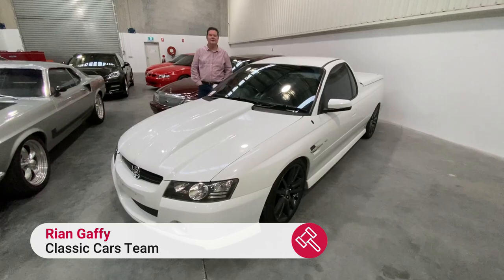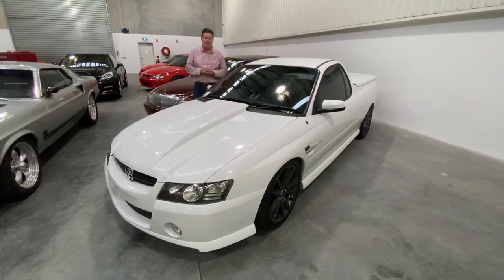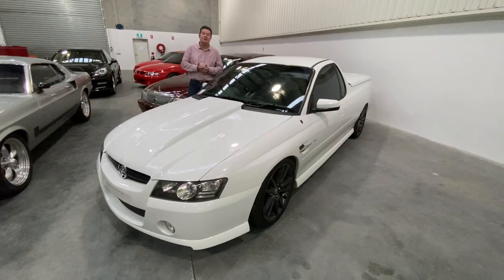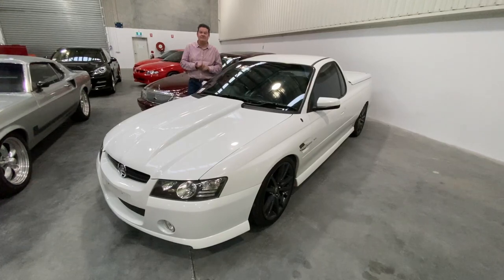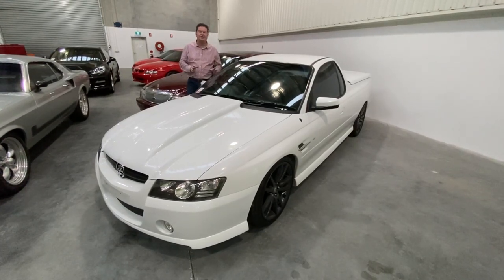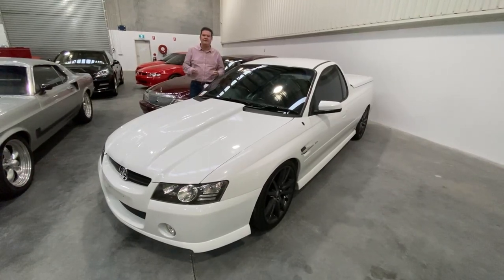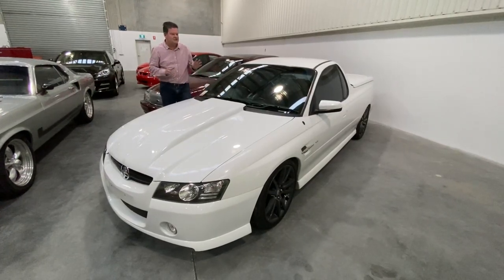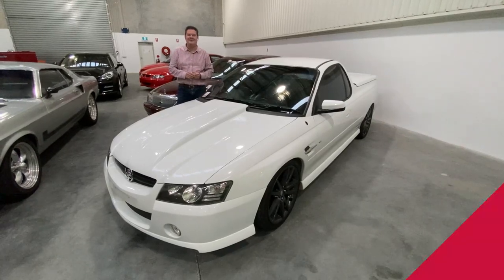2005 Holden VZ Commodore SS-Z Series Ute - July Classic Cars and Bikes Auction - Pinkenba, QLD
Location: 131-153 Main Beach Road, Pinkenba, QLD, 4008

Description

2005 Holden VZ Commodore SS-Z Series Ute Limited Production Numbers

This highly modified SS-Z Ute goes like a scolded cat! It has C&C ported heads, High rise Custom Manifold, Over the radiator intake, Maftune, Makes big power, Upgraded cam shaft, 102mm throttle body, Billet fuel rails, 800cc injectors, Twin 3 inch Stainless, Pacemaker 4 into 1 headers, 5K stall converter, Built Auto and Kitted, 4:11 diff gears

Body Type: Ute
No. of Seats: 2
Build Date: 2005-12
Compliance Date: 2005-11
VIN: 6G1ZK42F65L537094
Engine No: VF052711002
No. of Cylinders: 8
Engine Capacity: 5.7
Fuel Type: Petrol
Transmission: Automatic
Indicated Odometer Reading: 142264
Odometer Measurement: kilometre
Previous Registration No: 621ZVR
Previous Registration State: QLD
Registration Expiry Date: Sold Unregistered, Without Plates
No. of Plates: 2
Exterior Colour: White
Interior Colour: Black Leather
General Condition for age and kilometres:

Key: Yes
Spare Key: Yes
Owners Manual: Yes
Service History: Yes
Engine Turns Over: Yes
The below condition assessment is the opinion of our booking staff which may differ from your own opinion:

Seats and Upholstery: Good
Controls and Dash: Good
Paint & Panel: Good
Exterior: Marks dents scratches
Features:

Air Conditioning
Bluetooth
CD Player
Central Locking
Climate Control
Cruise Control
Driver Airbag
Electric Windows
Leather Trim
Power Steering

Sale is on As is Where is basis. No Statutory Warranty/Cooling off periods apply. Vehicle inspection is based on walk-around and start-up only and is the opinion of the Booking-In Officer. Sale description is a guide only as vehicle may have unsighted damage/issues. Full inspection is recommended

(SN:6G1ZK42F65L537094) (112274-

GST Note: GST is included in the final bid price of this item. GST is included in the buyers premium.